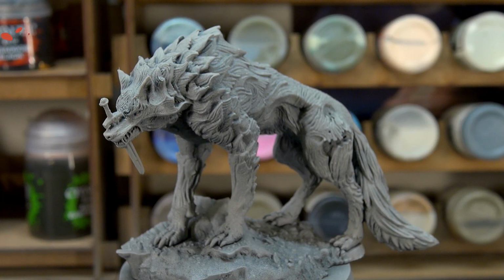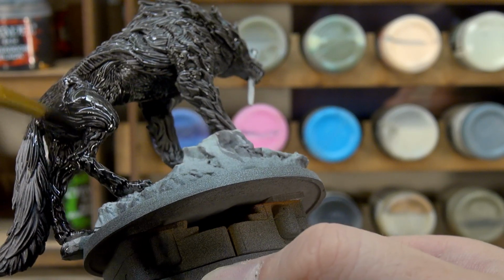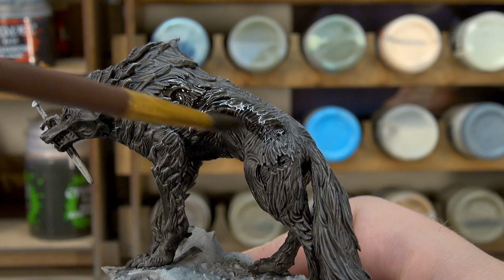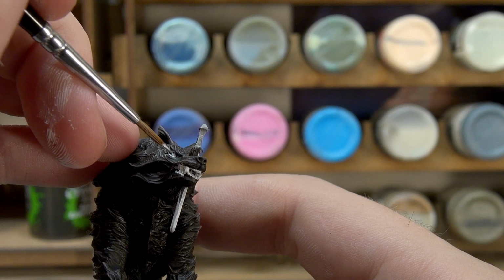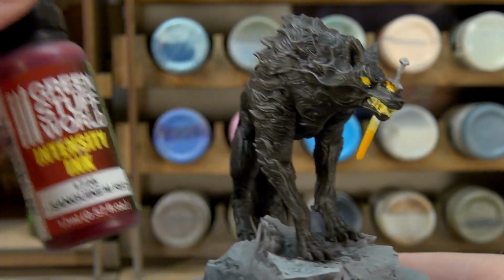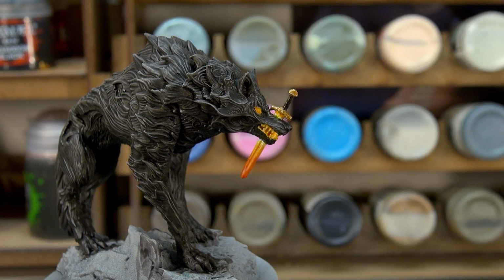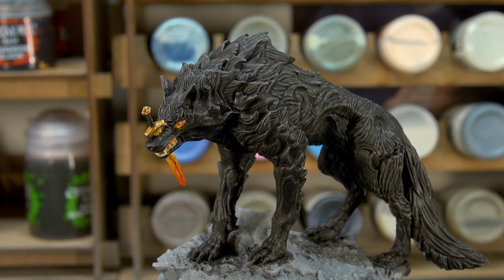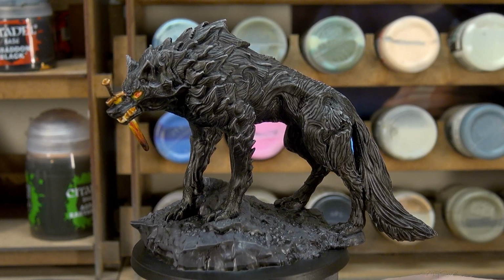Mythic Battles: Ragnarok Fenrir Painting Tutorial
John shows off how to paint Fenrir from the new Mythic Battles: Ragnarok board game by Monolith Edition. Check out how he paints up the herald of Ragnarok itself.

In this tutorial, we have a look at how to paint up multi-layered fur as well as blending options for aspects of the miniature like the eyes and the flaming sword/jaw.

What do you make of Fenrir?